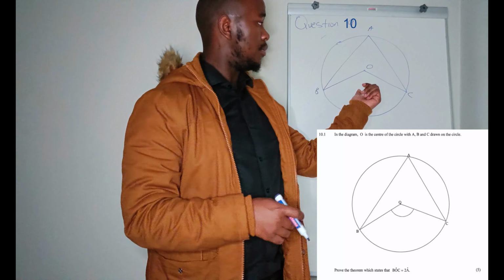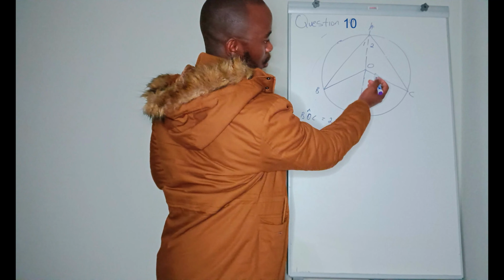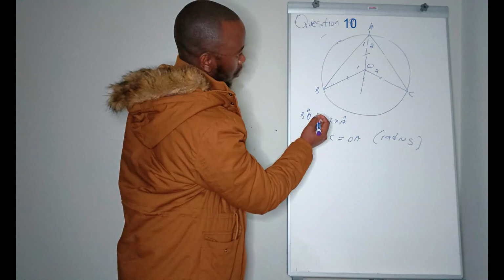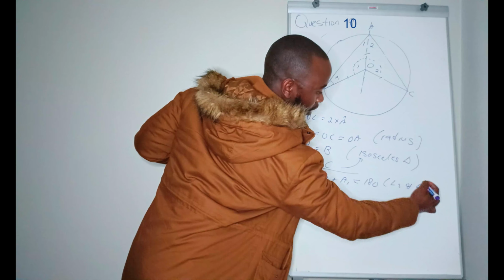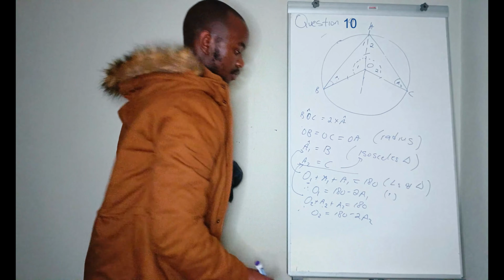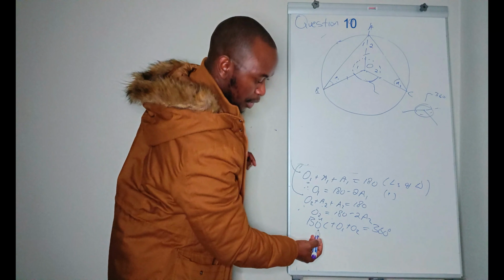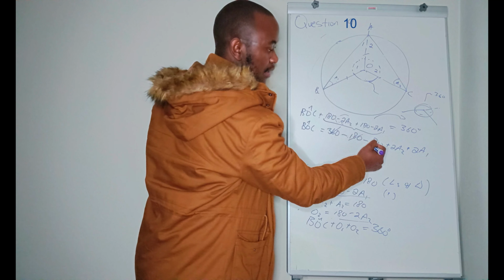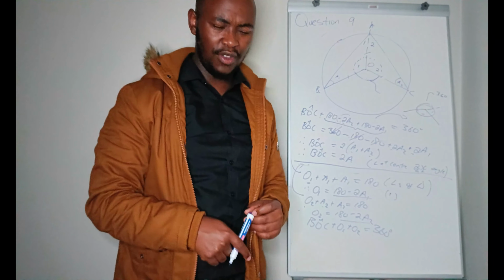A | GRADE 12 MATHEMATICS - Angle at centre is twice angle at circumference theorem proof